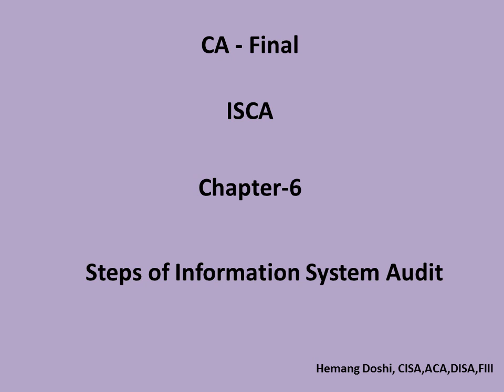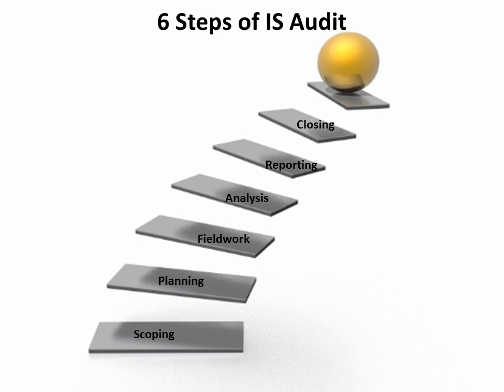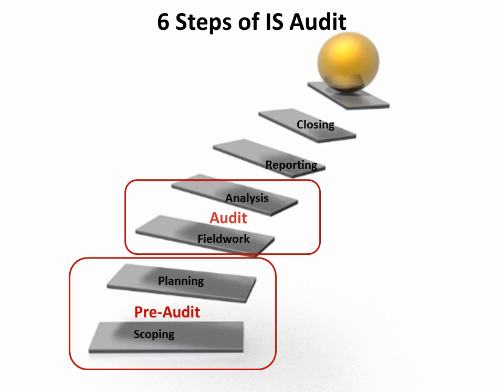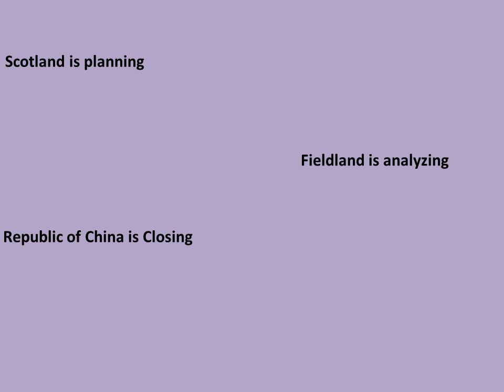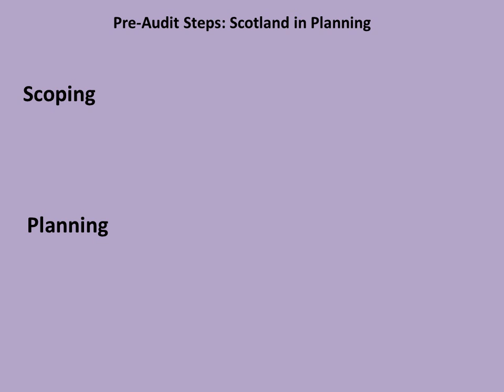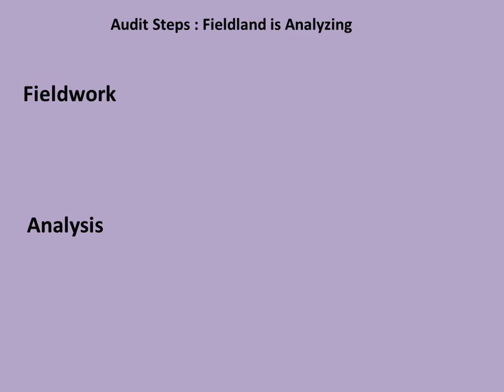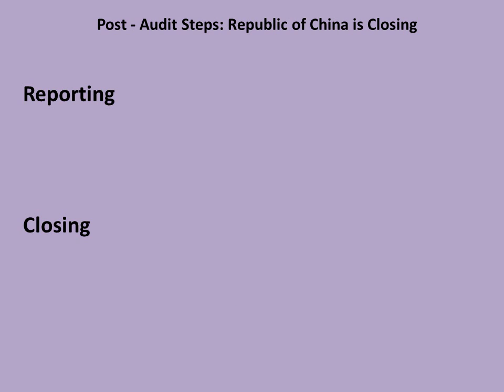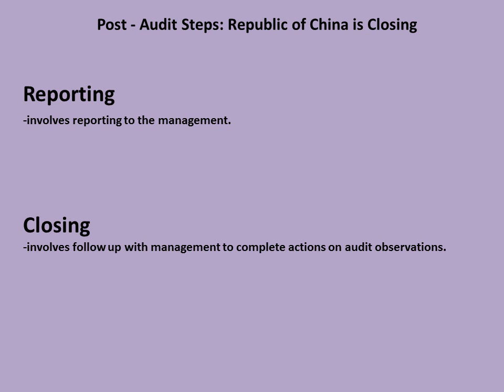Chapter 6 - Steps of Information System Audit